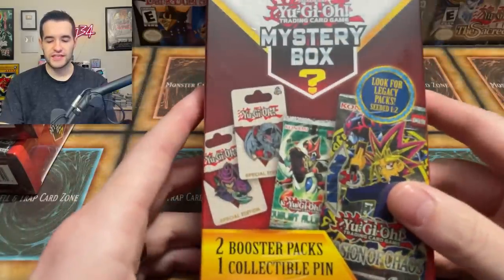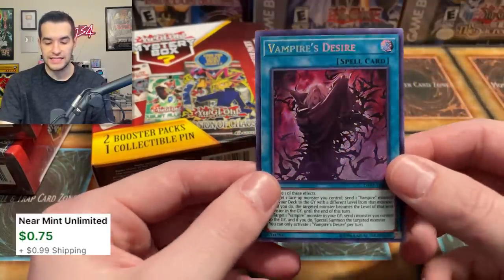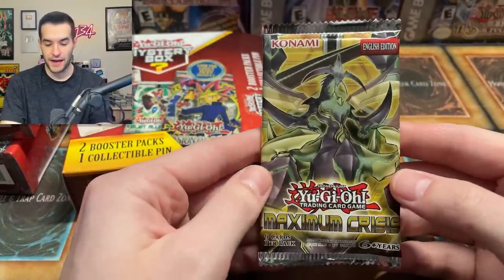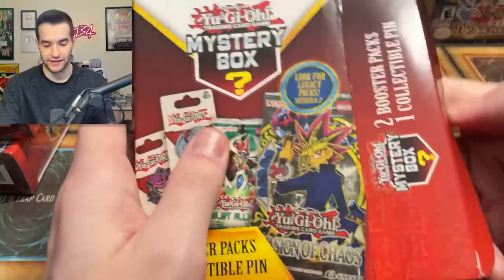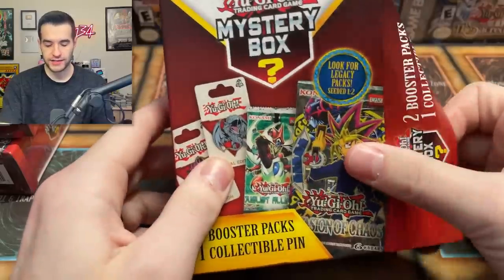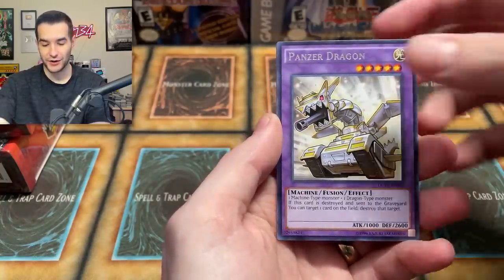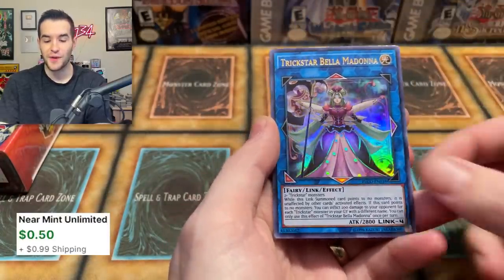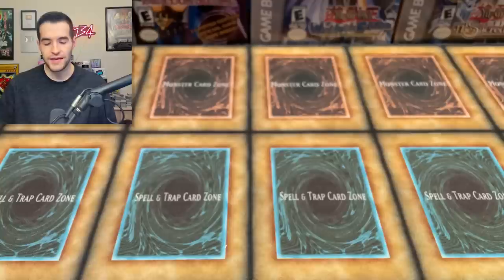Are Walmart's NEW Mystery Boxes WORTH IT?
Amazing Defendersl AND Photon Hypernova pre-orders are HERE!

➤TCGPlayer Link!